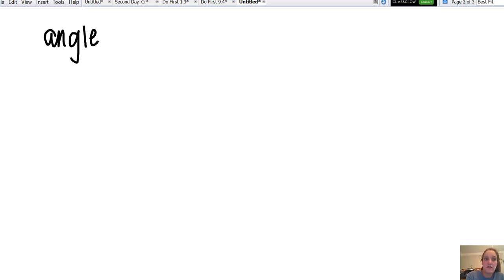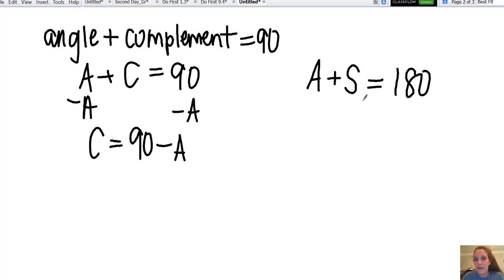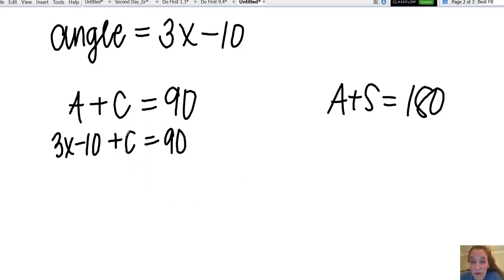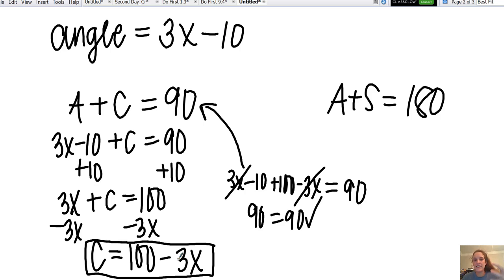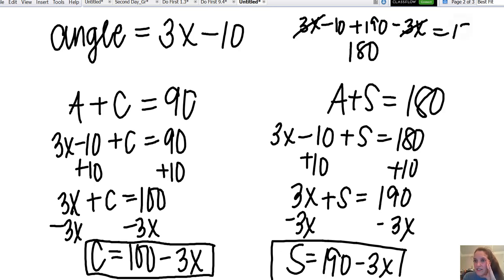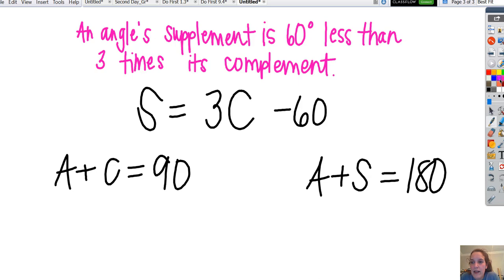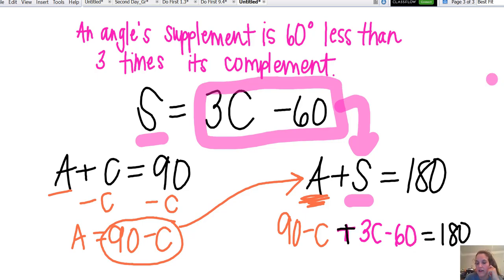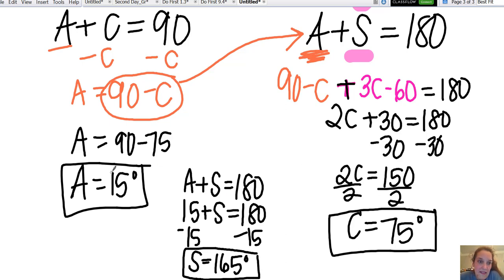Complementary and Supplementary with Systems of Equations